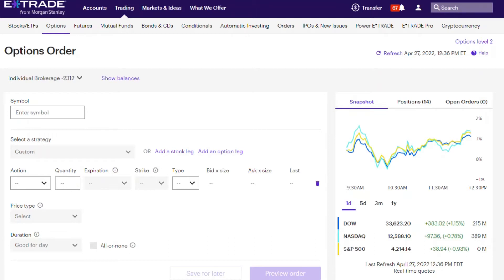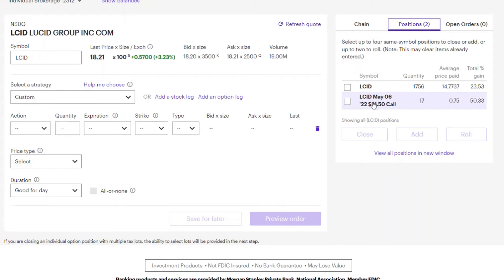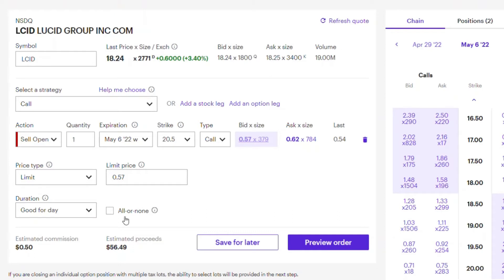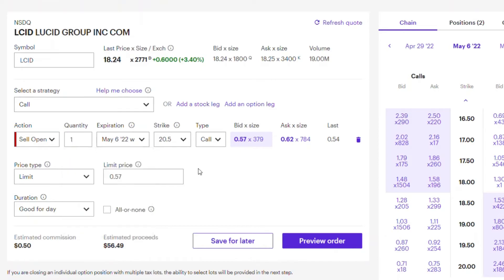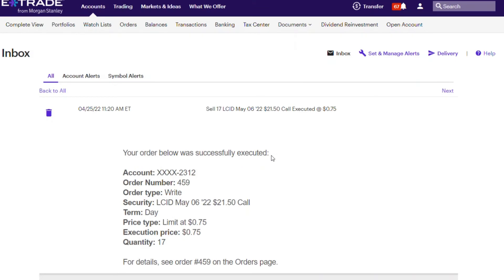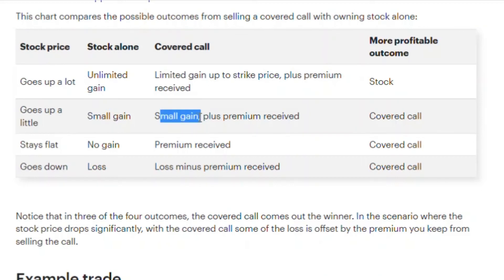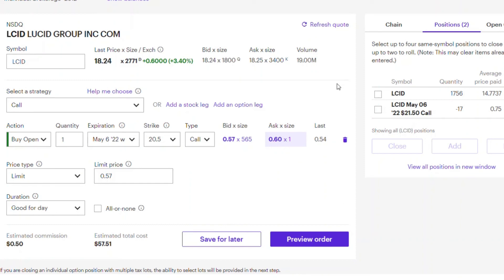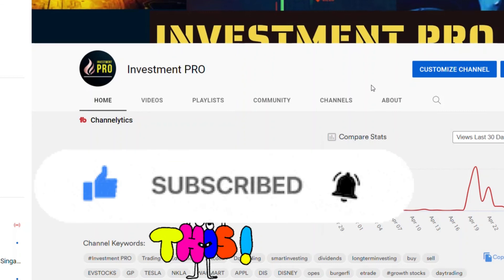The Definitive Guide to Covered Calls E*TRADE Platform | LCID Options | Passive Income Strategy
In this video, you will learn how to buy and sell covered calls using the E*TRADE platform, I will show you how you can sell calls against your stock holdings to earn additional income. This is a step by step guide to help beginners who want to sell covered calls for an additional income. I am taking a risk in the hope that lucid won't hit 21.50 dollars by May 6th since we have a high inflation and fed meeting in the same week. Objective of this trade is to increase my position in lucid if I mange to pull this trade, I will be keeping the premium that I plan to invest in Lucid Stock.

There is always a risk, nothing comes for FREE. Do you want research, not responsible for any errors or typos/misspell or your financial decisions.

✅Sign up with my link at Crypto.com, we both get $25
✅Earn an unlimited 1.5% back in Bitcoin on every purchase, No annual fee. No foreign transaction fees.

Give $50. Get $50 who becomes a Direct Energy customer get a $50 bill credit, Use Referral ID: C7GJ79

🛑Affiliate Disclose: ⚠️This YouTube channel and videos will occasionally contain affiliate links, which means I receive a small commission on a purchase without additional cost to you if you buy something through my affiliate links.